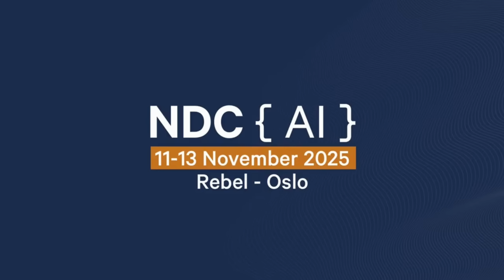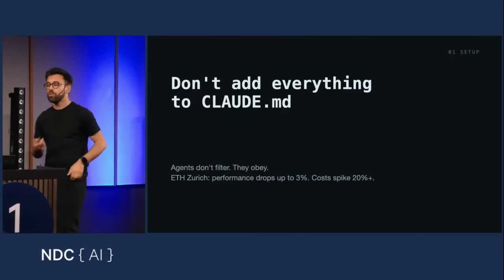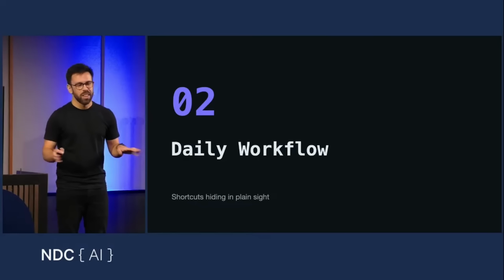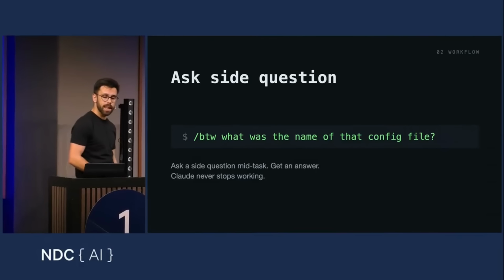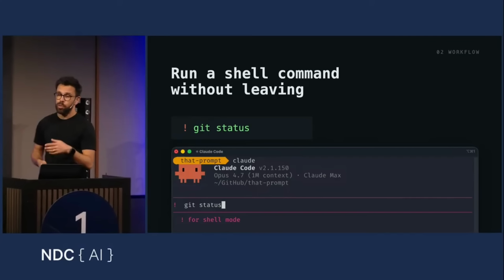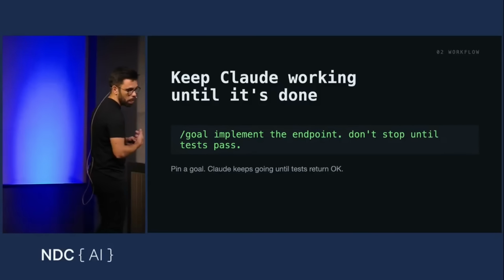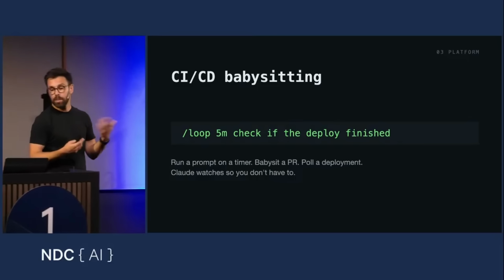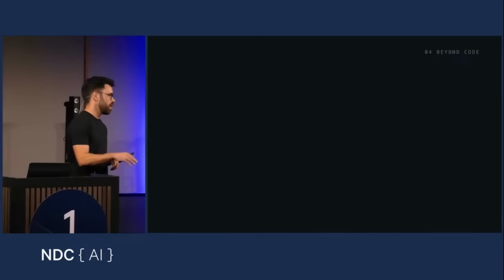What Claude Code Can Do That You Haven't Tried - Gui Ferreira - NDC AI 2026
This talk was recorded at NDC AI in Oslo, Norway.

You've installed Claude Code. You've asked it to write some code. You may have even let it refactor a file or two. But there's a good chance you're only scratching the surface.

In this session, I'll share what I've learned from using Claude Code daily and teaching it to developers in workshops. We'll go into the features that change how you work. Things like shaping Claude's behaviour through CLAUDE.md, building your own commands and skills, automating feedback loops, and understanding the small configuration details that most people overlook.

We'll also look at use cases beyond software development. We'll use Claude Code as an actual AI-assistant, not only a code-assistant.

This isn't a getting-started guide. It's a tour of the parts of Claude Code that only become visible once you stop treating it like an autocomplete tool.

If you use Claude Code but feel you're not getting the most out of it, this session will help you see what it can really do.